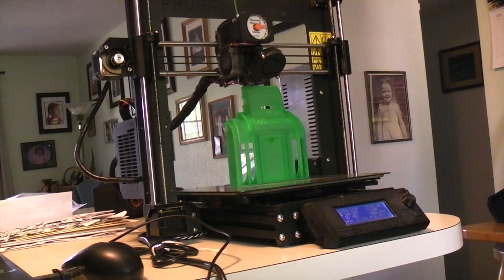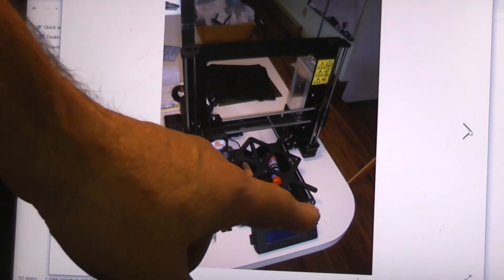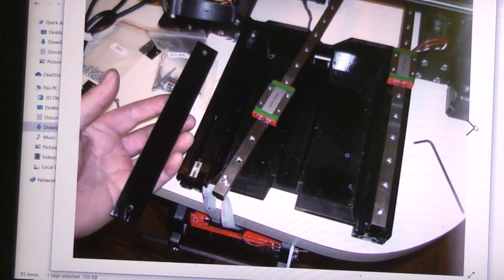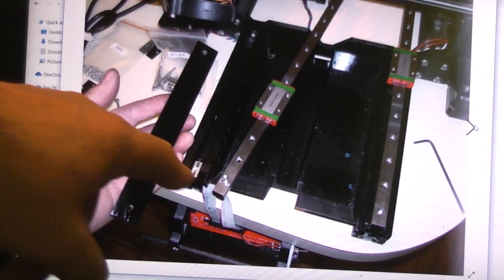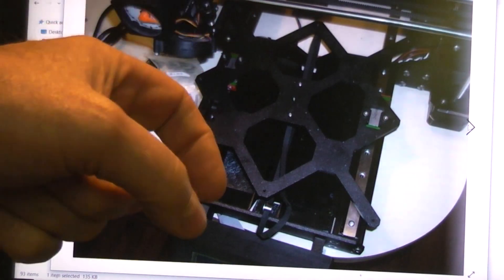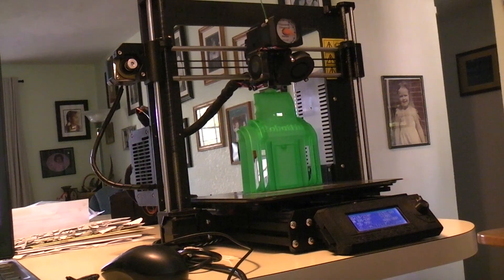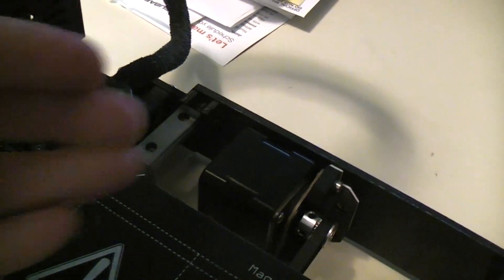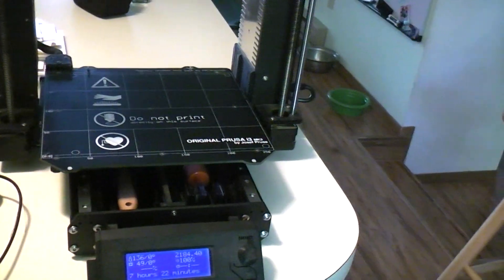Add linear rails to the Y axis "bed" of your Prusa i3 MK3 S printer.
Just for the fun of it I wanted to replace the rods and LM 8UU  bearings with a linear rail system. So I found on Ebay some linear rails for $15 bucks and some T nuts to hold them to the frame that did the job. Once you trim the linear rails "use a fiber cut off wheel" to fit, you just bolt them in. I did add a 1/8 inch ,"3mm" spacer between the frame and the linear rail to adjust the height back to factory and provide clearance  for the linear rail carriage.
Check out my you tube channel for other 3d printer mods and 3d printed robot builds.
Follow on twitter if you tweet.